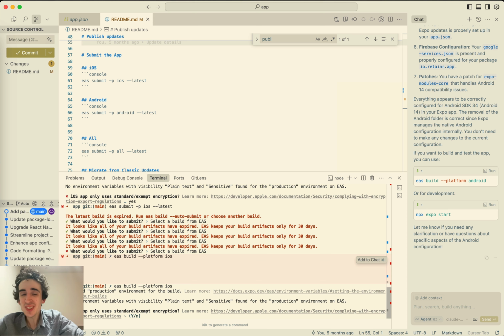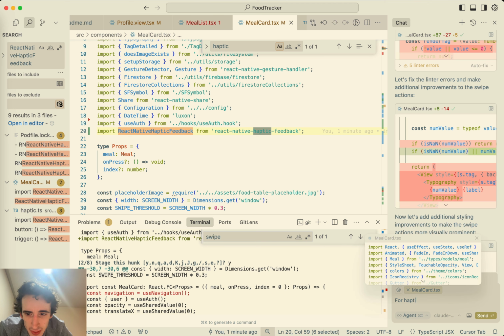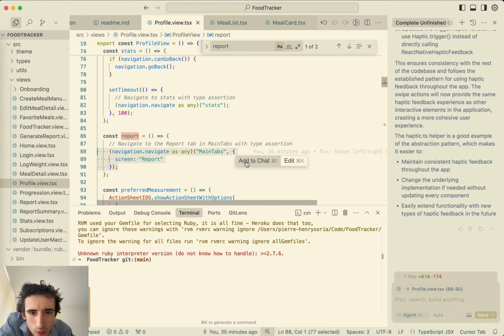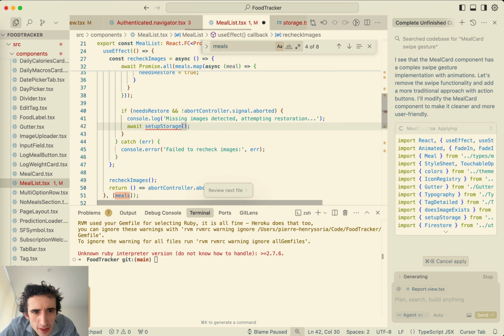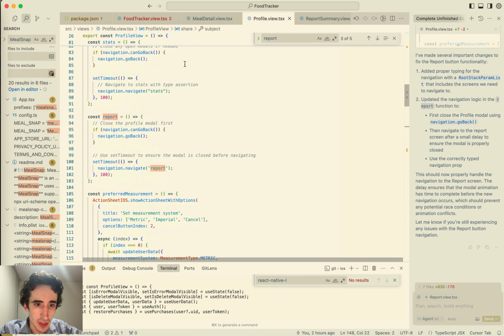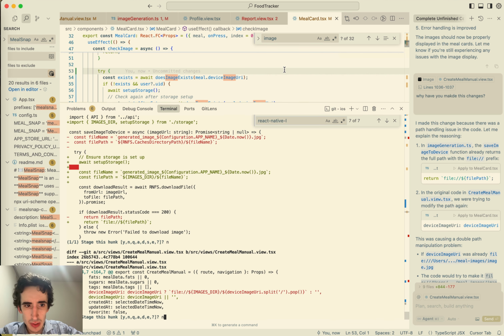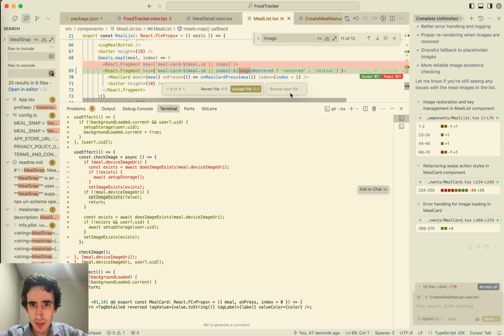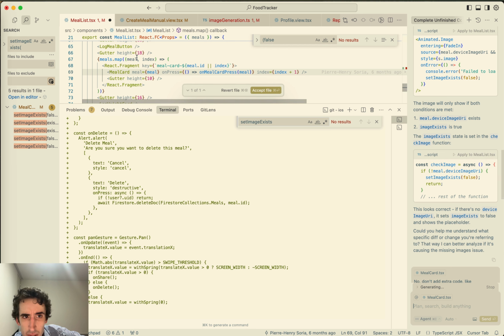How I Saved My Crashing React Native App - Cursor AI Debugging Journey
Today, a debugging day, as I rescue a crashing React Native app using the power of Cursor AI! In this video, I document my step-by-step process of identifying and fixing fatal errors that were breaking my mobile application. You'll see exactly how Cursor AI's intelligent features helped me pinpoint bugs, suggest solutions, and implement fixes that traditional debugging would have missed. Perfect for React Native developers facing similar frustrations or anyone curious about how AI can transform the debugging process. I share all the commands, prompts, and techniques that made the difference between a failed project and a successful app. Never let a crashing app defeat you again!